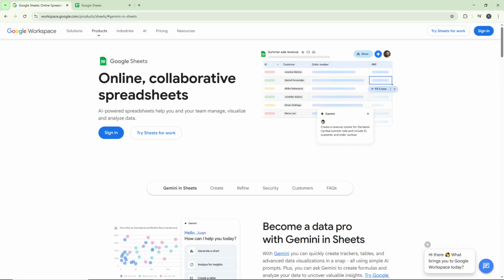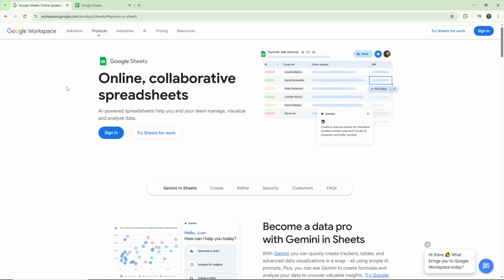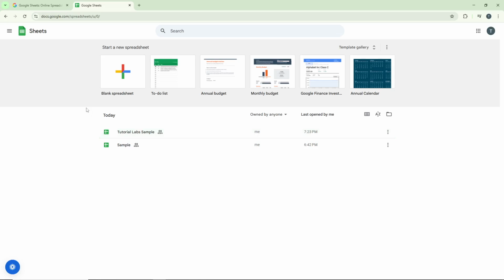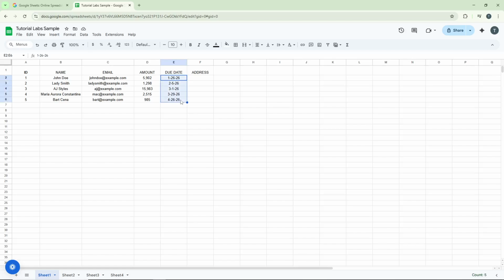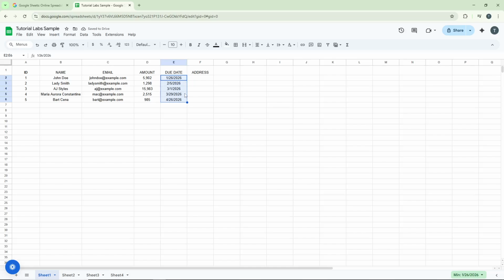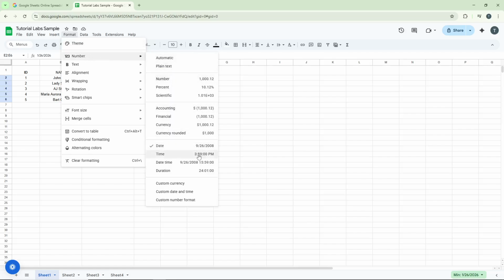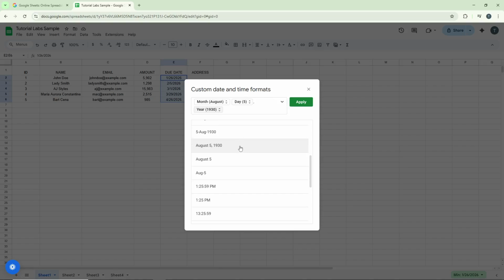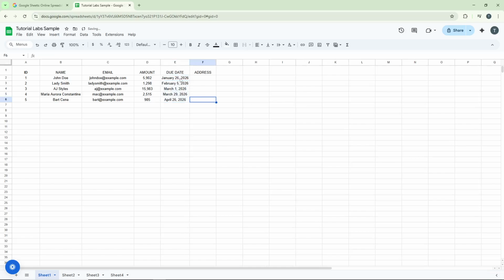How to Change Date Format In Google Sheets (Tutorial 2026)